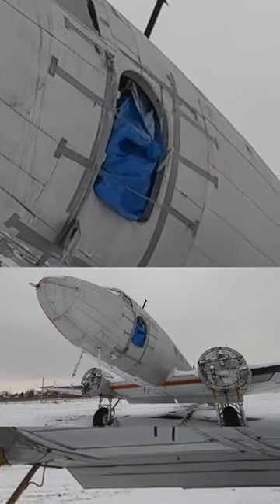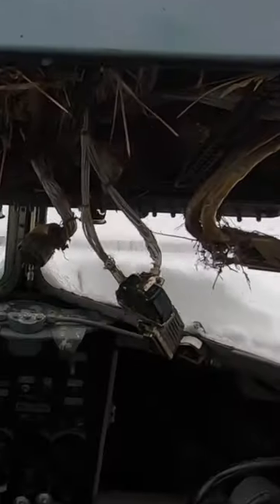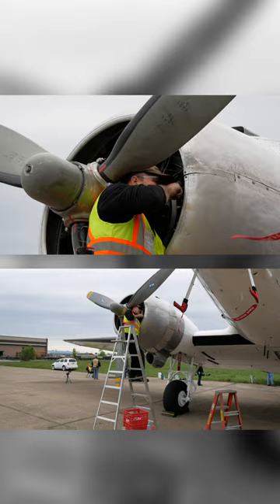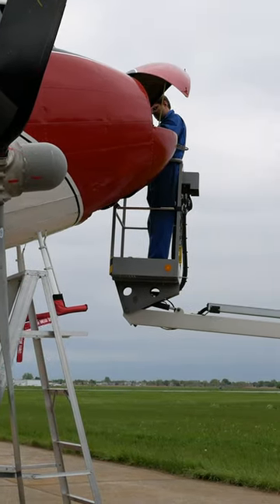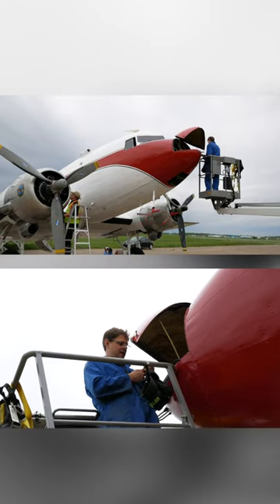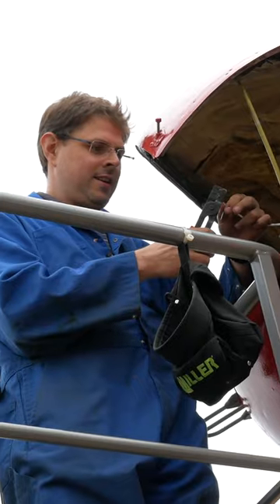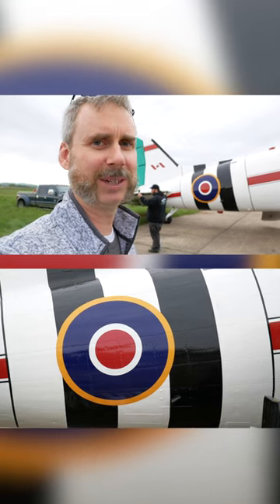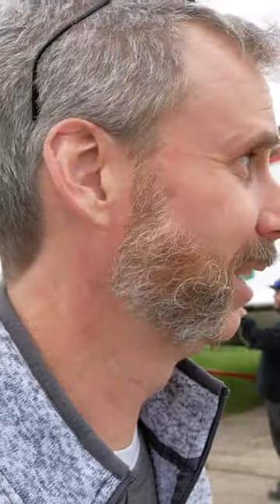Rotting DC-3 to Flying in 2 months!?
One of the most amazing aviation stories I've been a part of telling.
Did you see this full episode back when it was published a few years ago?
Over the coming weeks and months I'll be recutting some more key ~1min scenes like this from the best Flight Chops episodes to make Instagram Reels / YouTube Shorts.
(to mix in with new ones I'm making while editing the latest episodes).